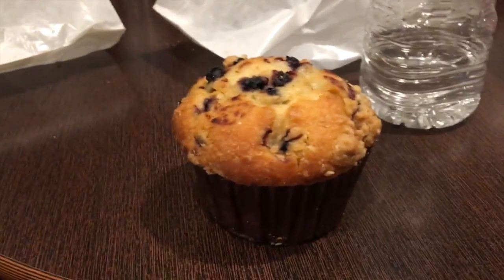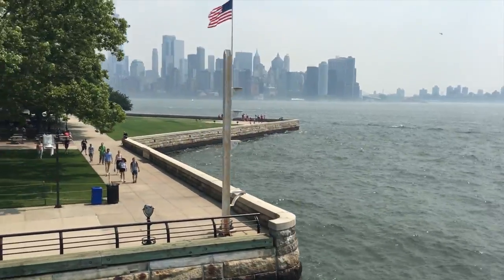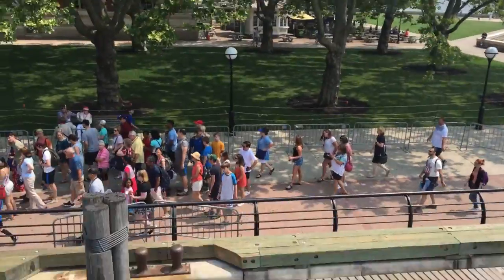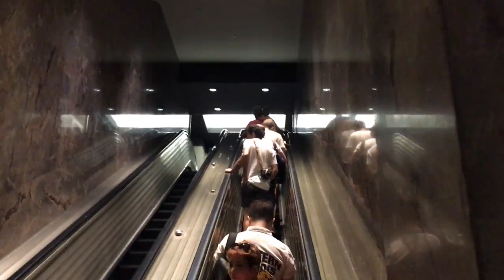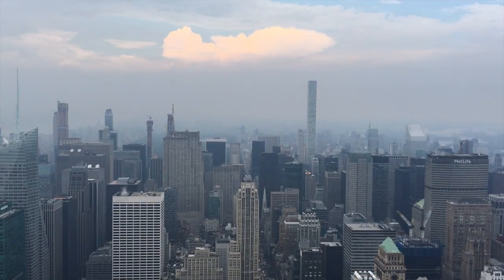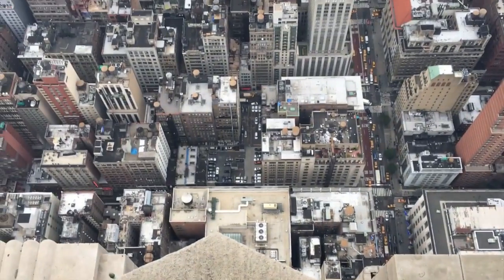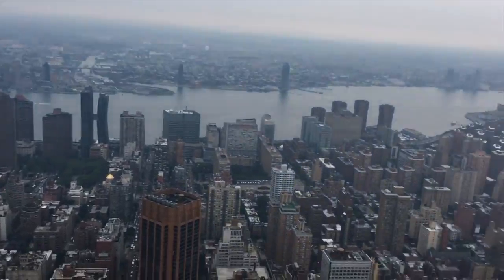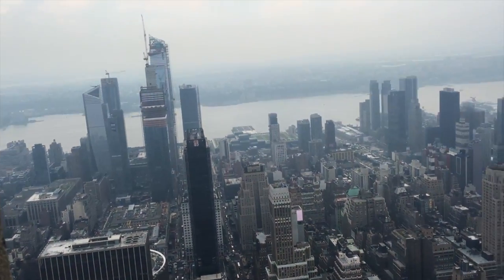THE OFFICIAL STATUE OF LIBERTY!!! | New York Vlog Part 4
The legendary statue of liberty has made it's way to MY youtube channel. That is a moment I will never forget. Can't you believe it?